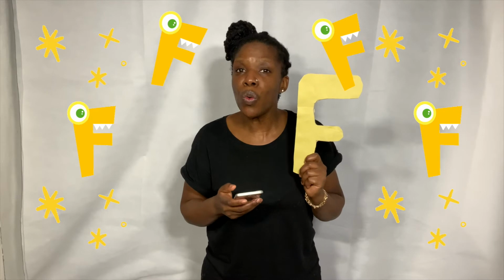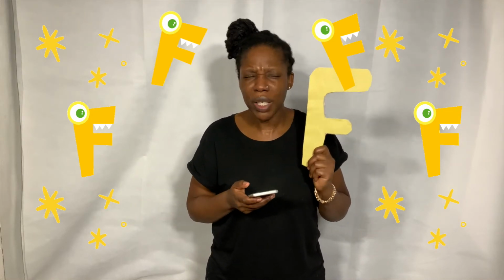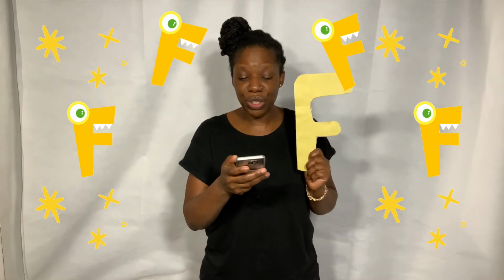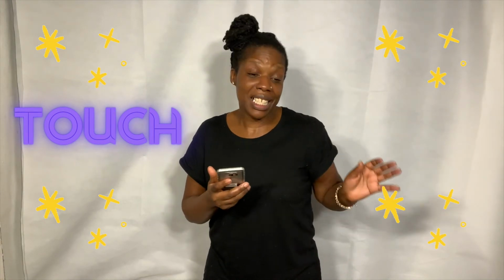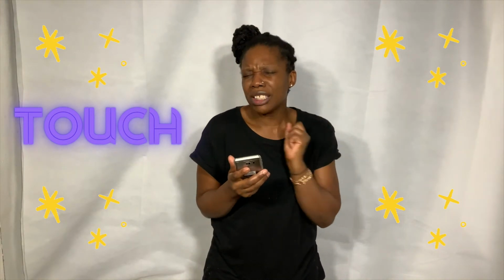Digital Poetry Workshop with Kat Francois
In this easy and fun workshop for children aged 4-11, poet and performer Kat Francois get the creative juices flowing with a series of word-generating activities, resulting in a poem of your very own!

Funded by the Esmée Fairbairn Foundation.